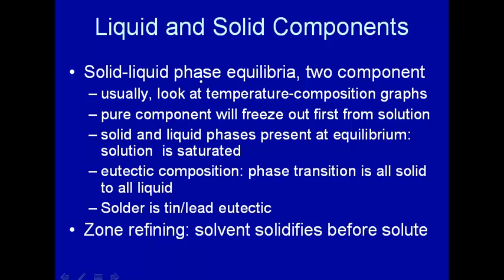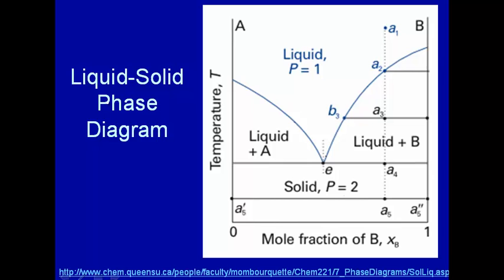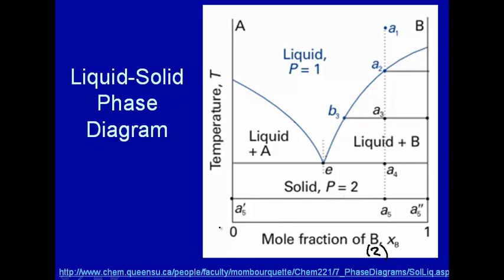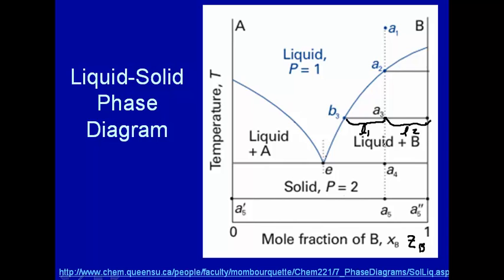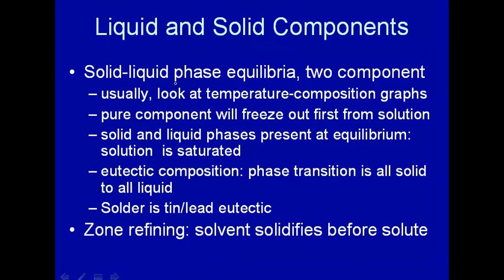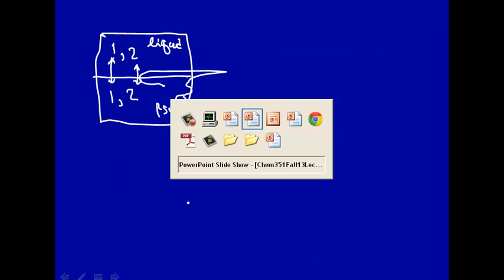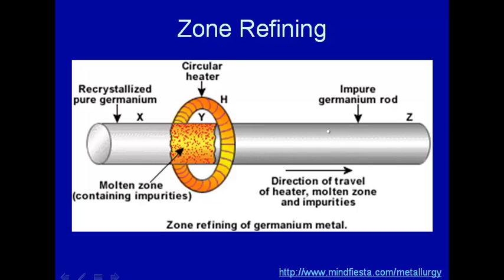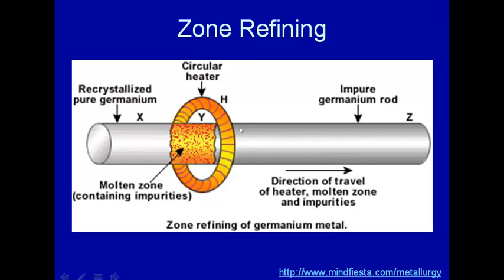Solid-liquid phase diagrams